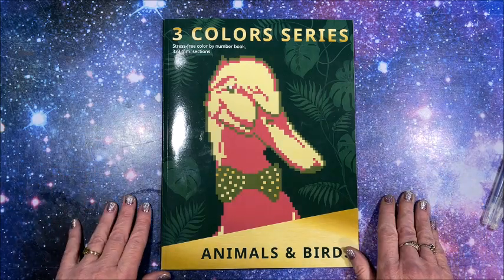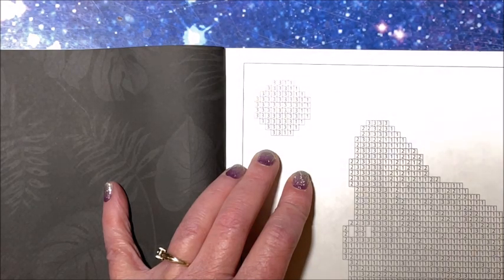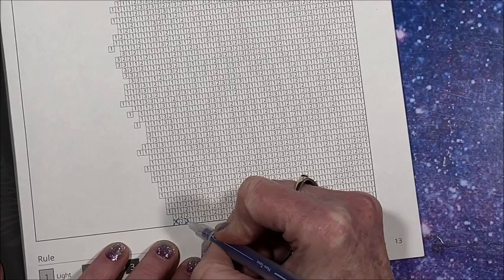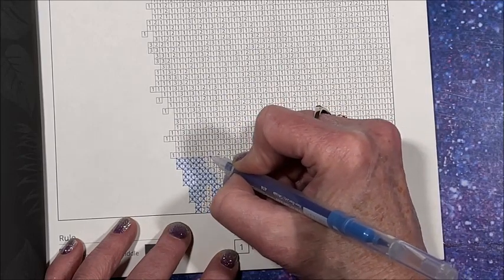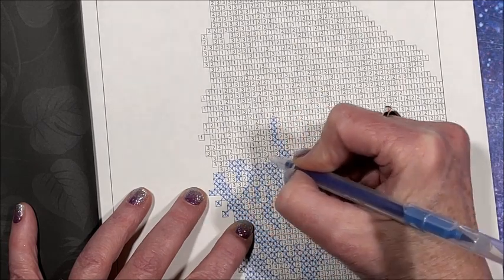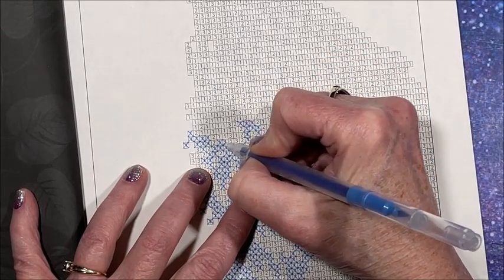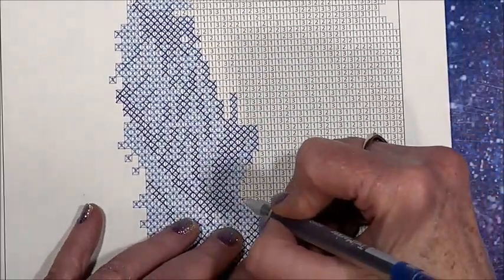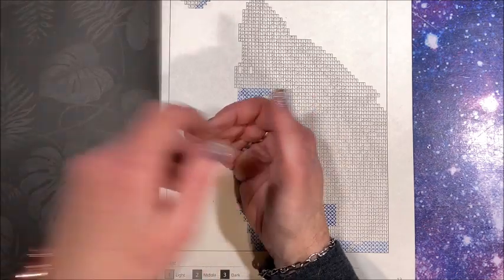3 Color Series - Animals & Birds by Belba Family - Color and Chat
In this video, I color from 3 Color Series - Animals & Birds by Belba Family with the Arteza Twimarkers.

3 Colors Series - Animals & Birds